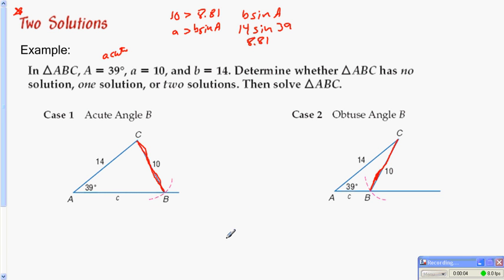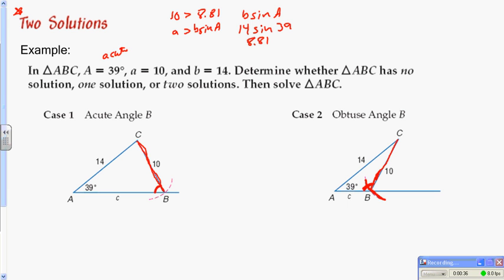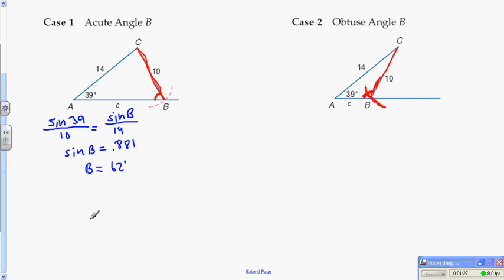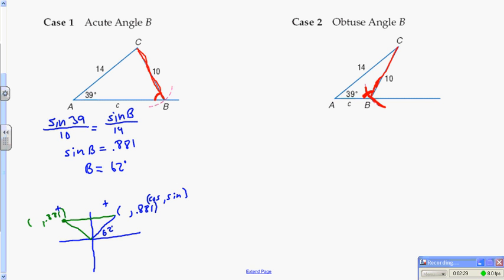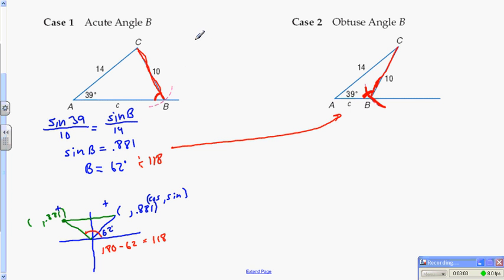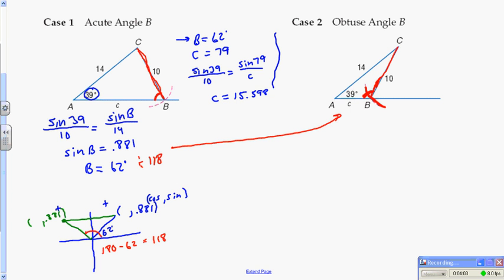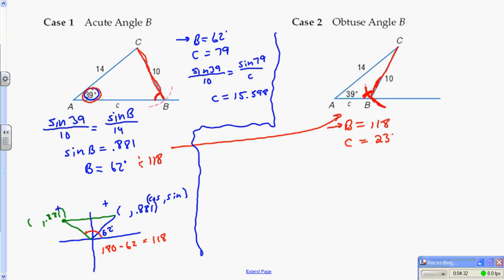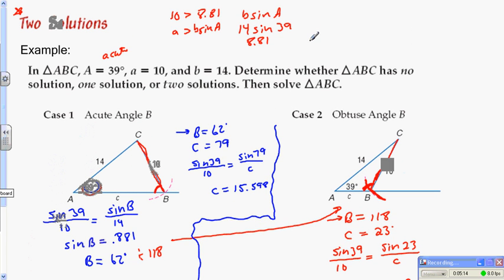AA2T L13.4 Law of Sines Part C